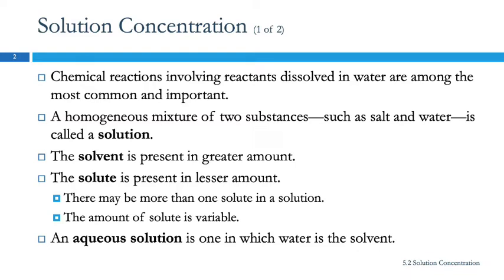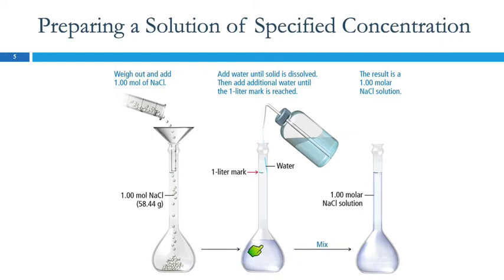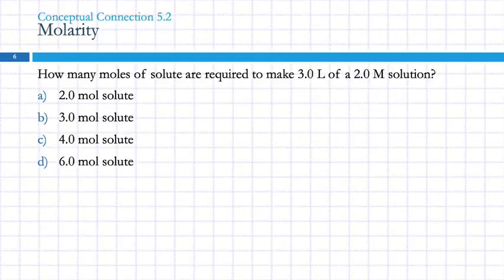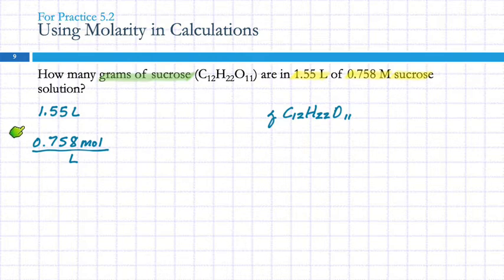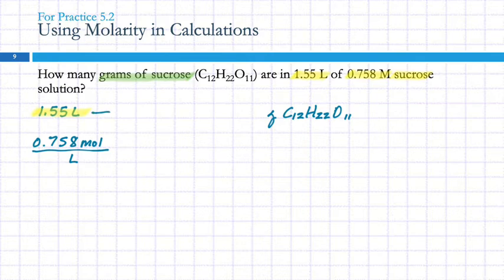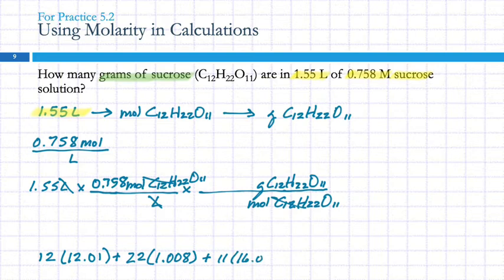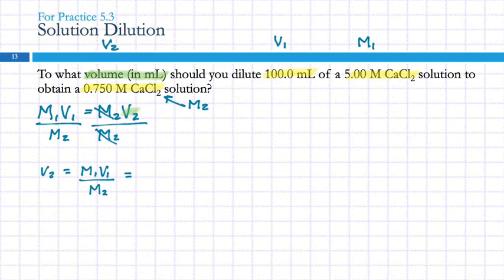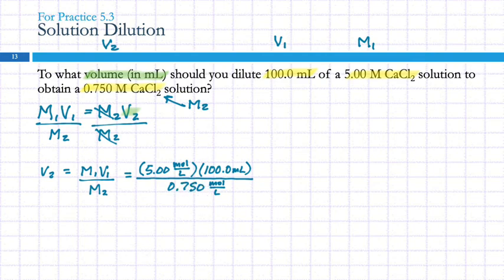5.2 M Solution Concentration